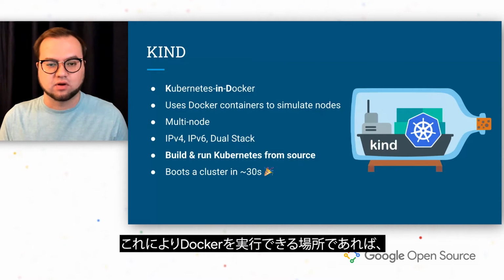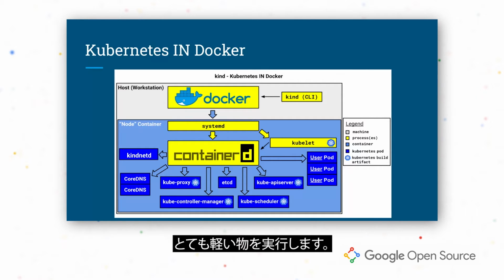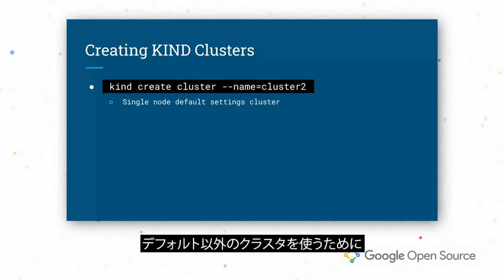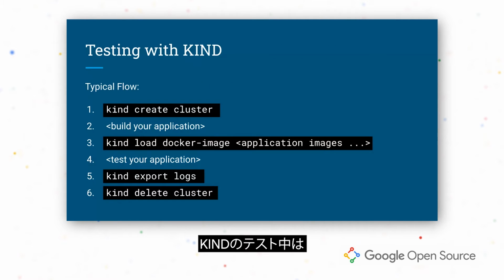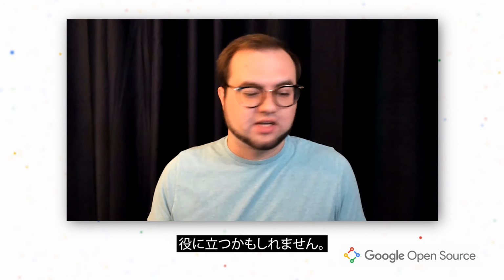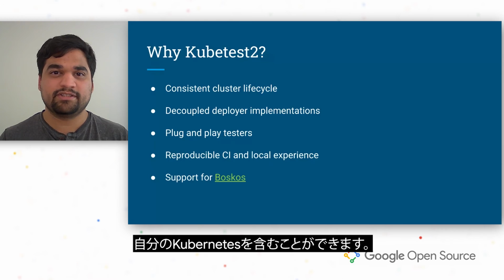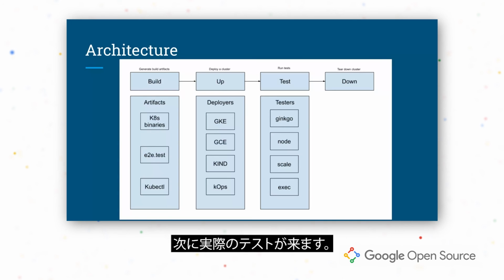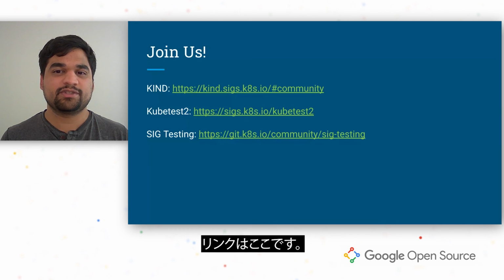[JP] Open Source Productivity Day on Google Open Source Live | Kubernetes Testing w KIND & Kubetest2